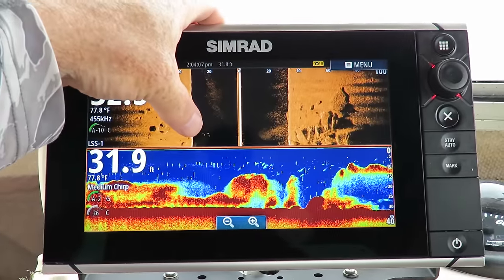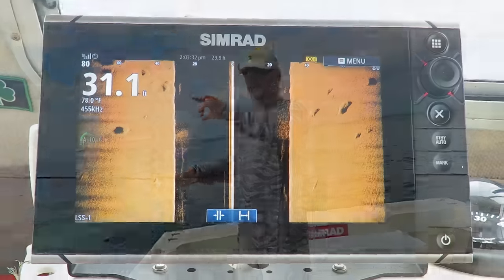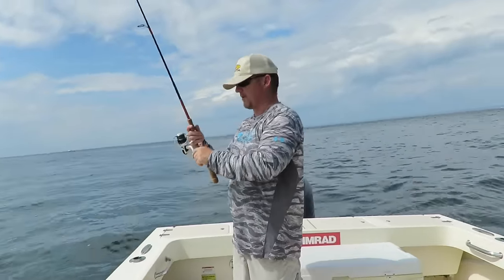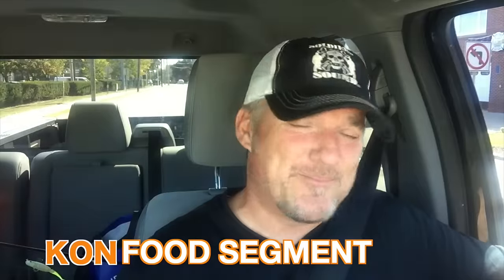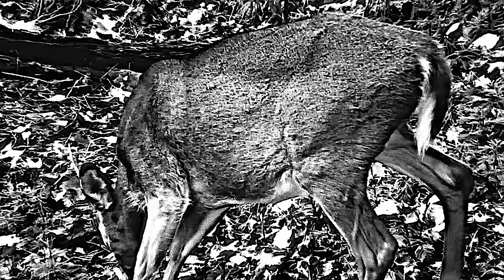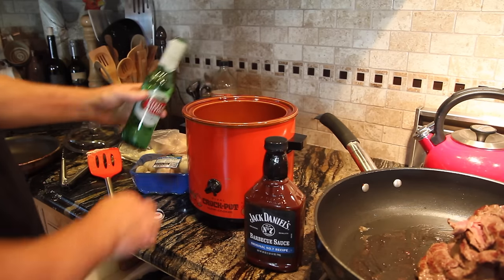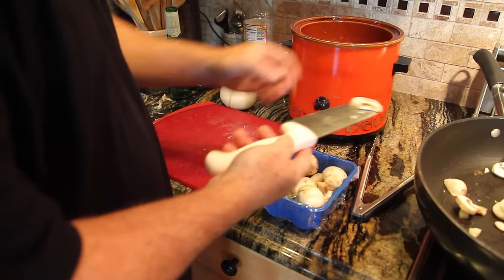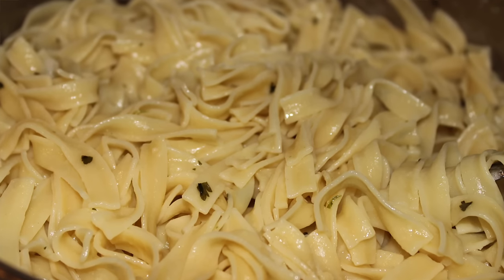GREAT JIGGING TIP TO CATCH ANY FISH - STRIPED BASS TOO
Scheduled to do a Striped Bass trip with bunker / Menhaden but the bite is dead this time of year.. Snap jigging is a way to keep yourself occupied. I saw this technique used by a local Captain and tried it. I have snap jigged in the past, but not as aggressive as Capt. John. His technique is no joke.
Had to throw the crazy in there, and if you noticed a few of the finest Captains on Long Island made cameos.. Throw their names in the comments if you spotted them
Oh yeah, that recipe is legit too

Shake it ease..